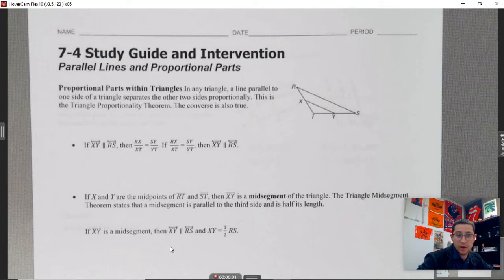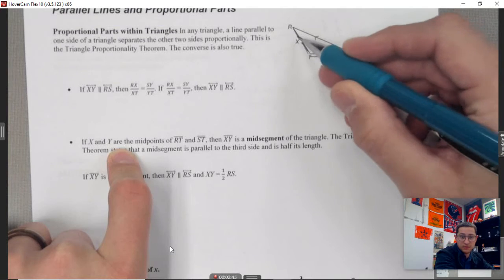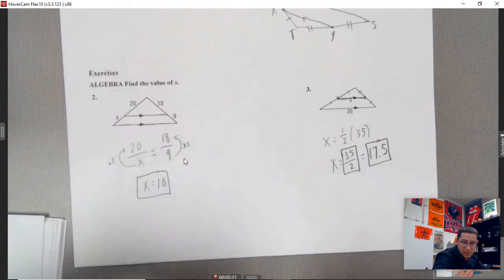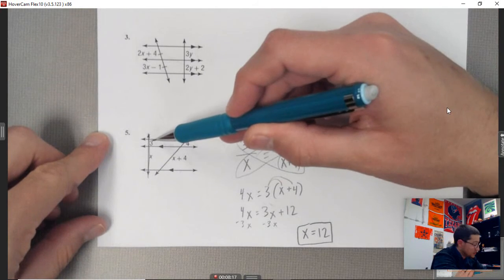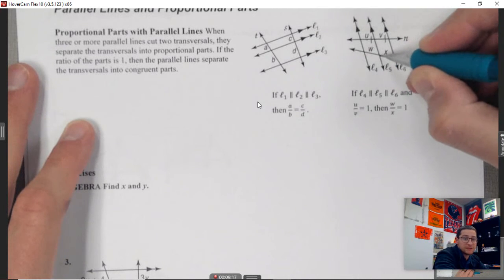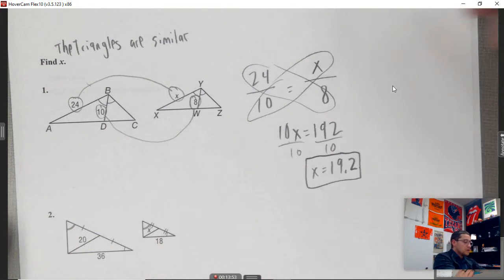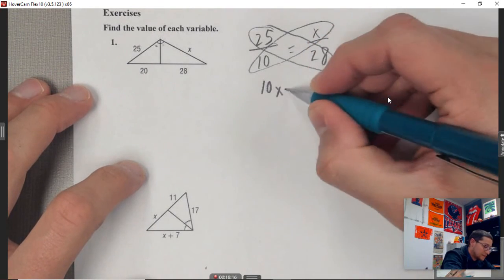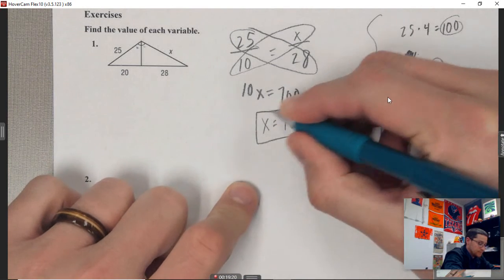7-4 & 7-5 Tri's and Proportional Parts (*Oh no!! There is a mistake on #1 on 7-5. See description*)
It should be 25/20 not 25/10!!

Therefore your answer should be x = 35.